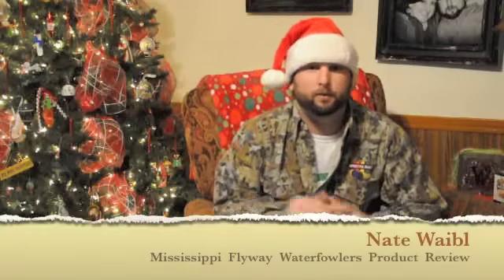Spectra Shot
MFW Product review!